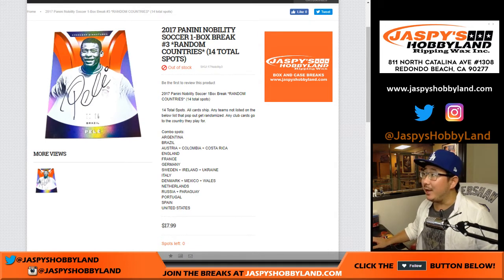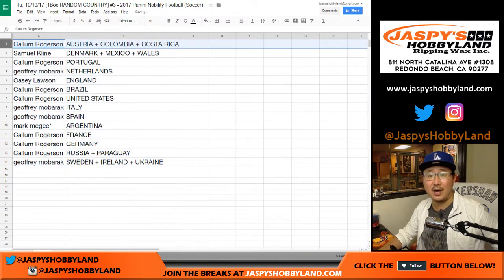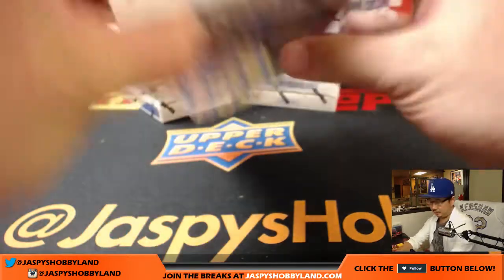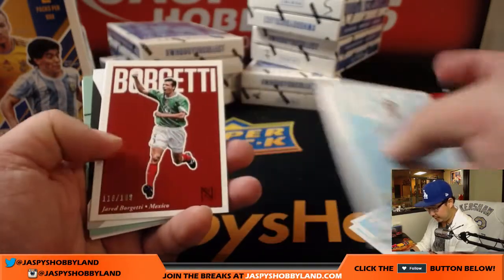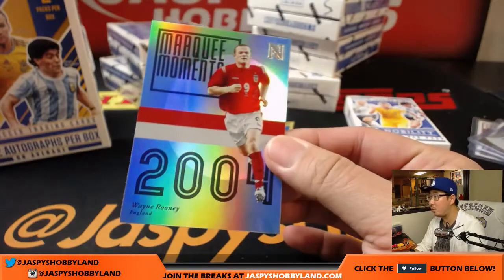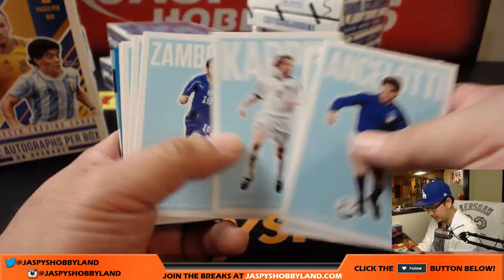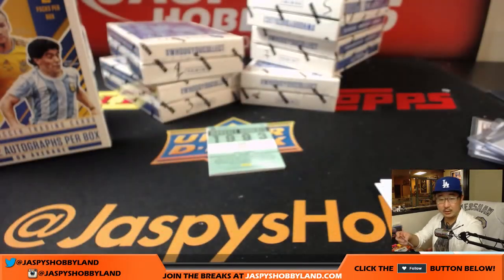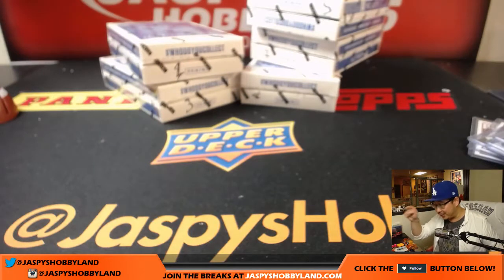Tu, 10/10/17 [1Box RANDOM COUNTRY] #3 - 2017 Panini Nobility Football (Soccer)